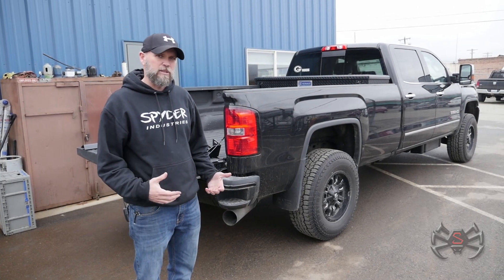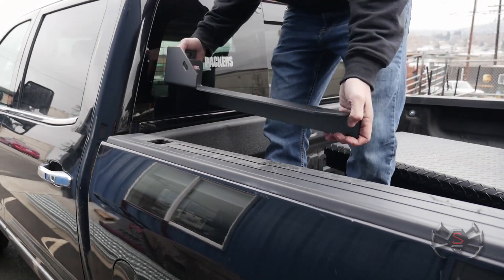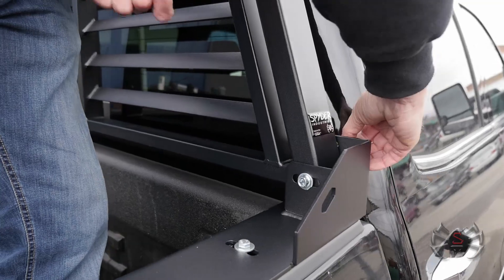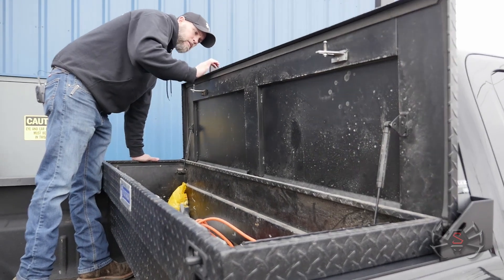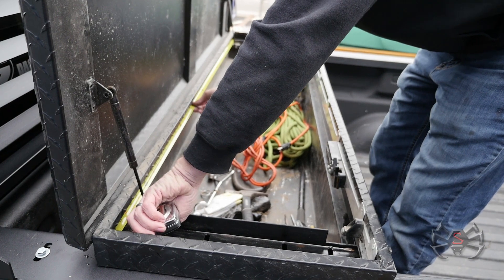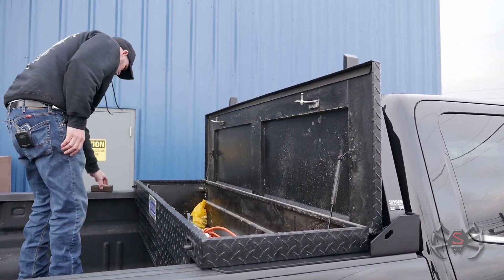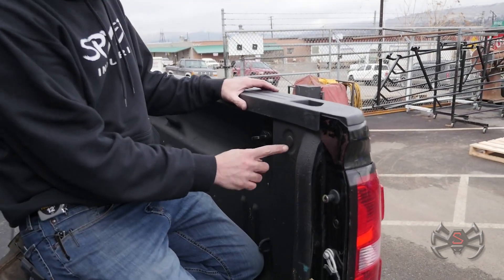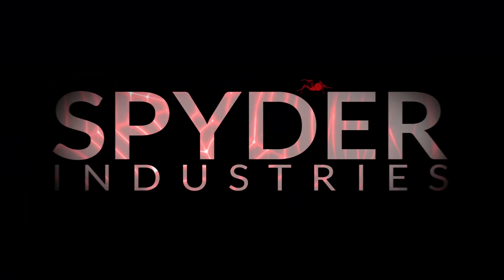How to Install a Spyder Industries Headache Rack and Rear Hoop Rack with a Tool Box on GMC Trucks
See how a headache rack and rear hoop rack are installed on a GMC pickup when using a tool box. You'll also see how we add stability to our rear hoop installation on late model Chevy and GMC trucks due to the strange factory design of their rear stake pockets holes.

Skip to 13:23 for Rear Hoop Install